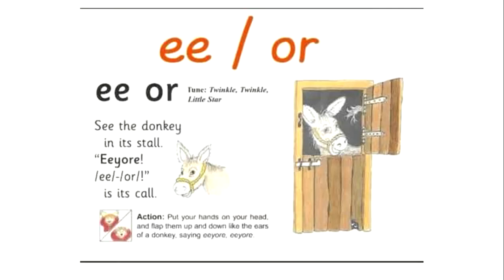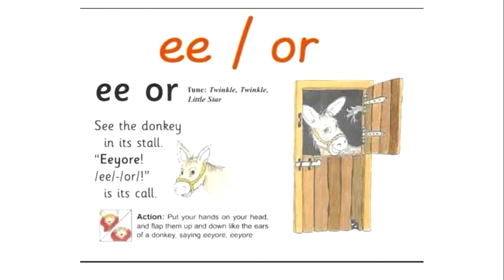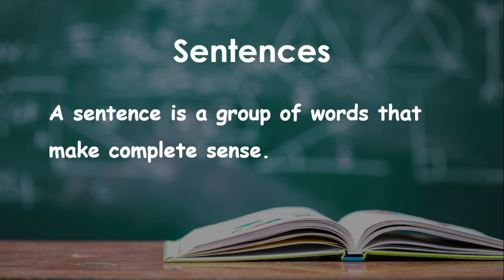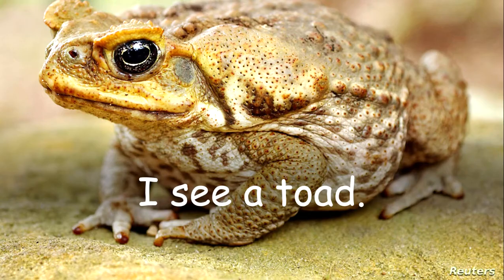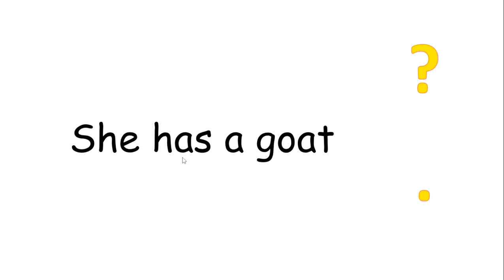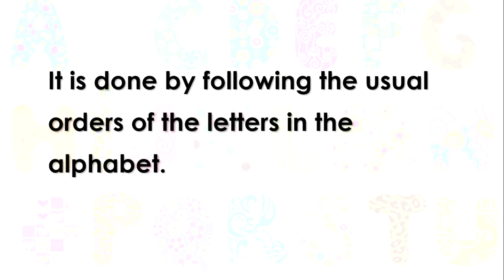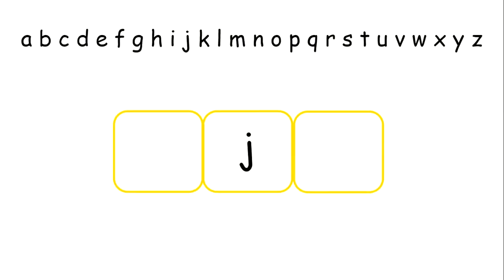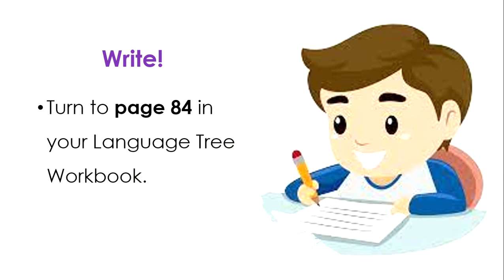Grade One LA 11: Word of the week:was, Sentences: quotation marks, Alphabetical order: before after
Word of the Week
was

Sentences
Quotation Marks

Alphabetical Order
Letters that come before and after